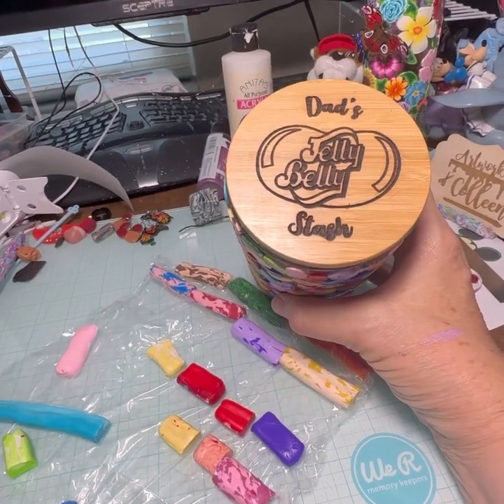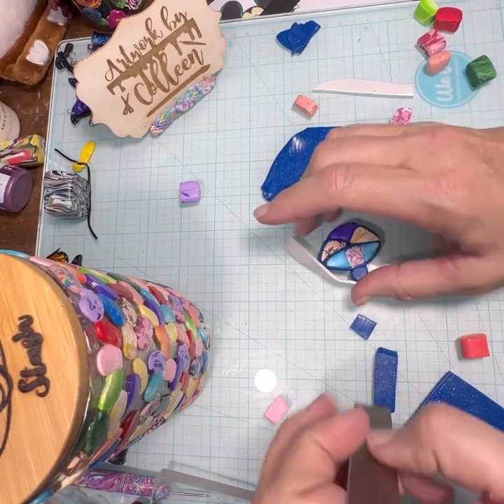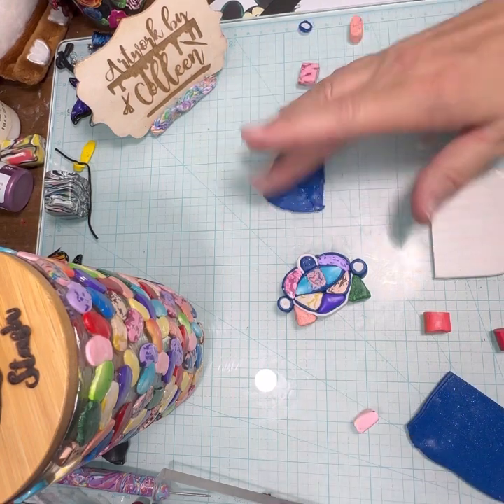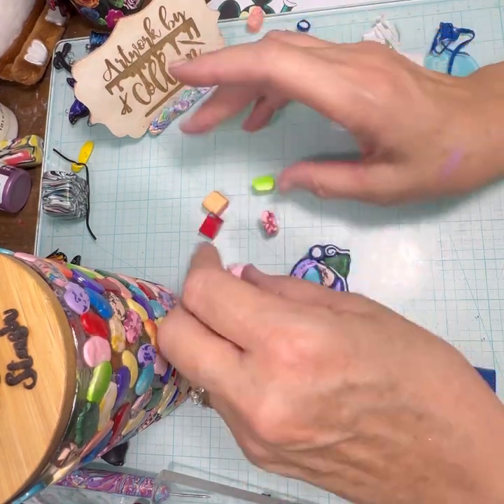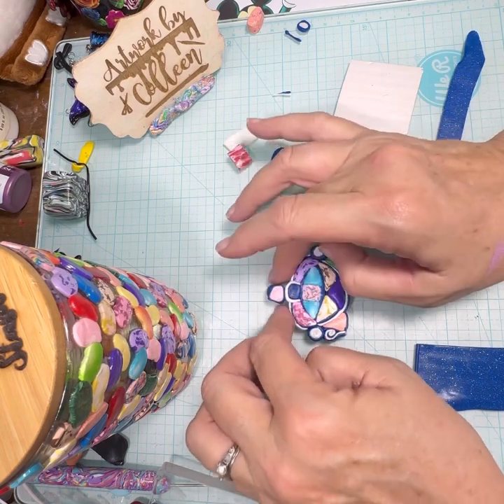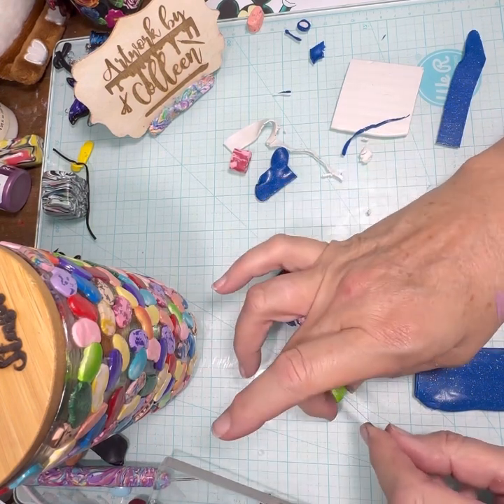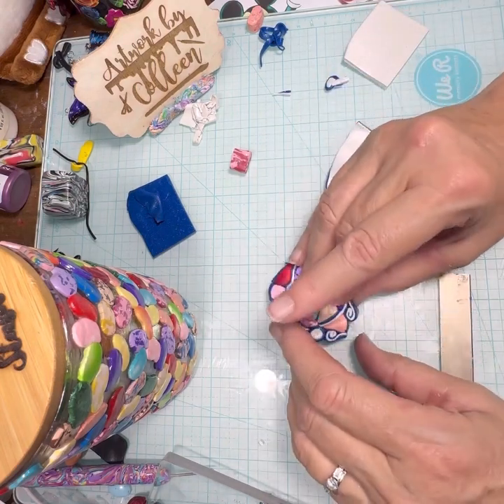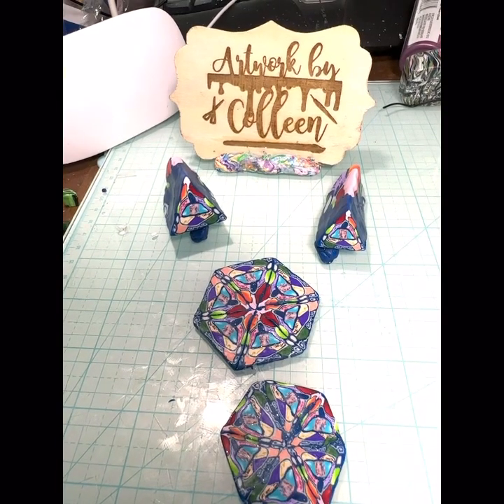Kaleidoscope clay cane using leftover canes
I took some leftover “jelly belly” canes and put together this little kaleidoscope, I hope you enjoy it.